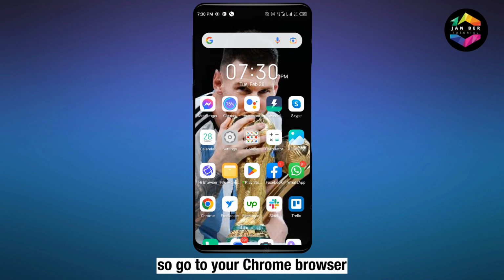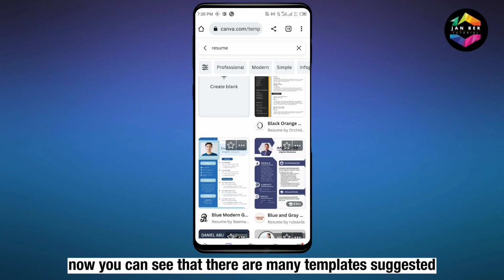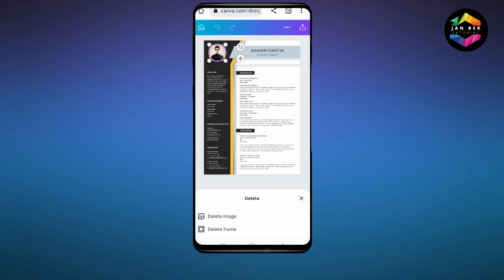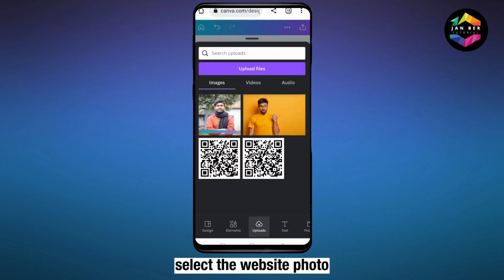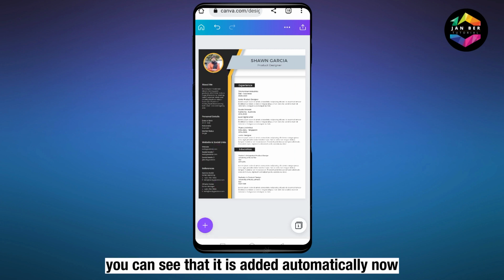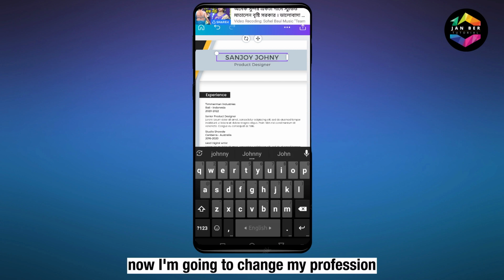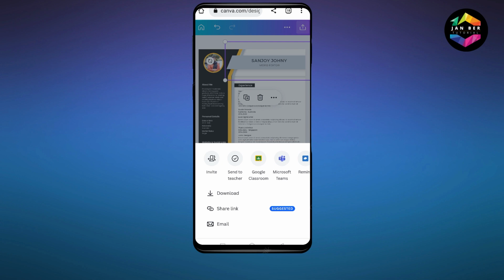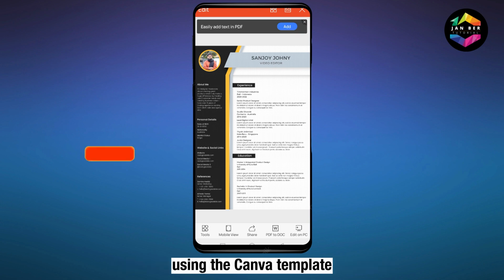Resume templates in Canva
How to build resume on canva?
This tutorial is to use all kinds of resume templates with canva.
Fisrt make sure you have an account with canva and you can use you mobile device to edit in cava. There are alot of people that need guidance in making their resume more appealing to hiring managers.
And people are searching for canva resume tutorial, templates for resume, how to make resume with canva. Choose resume templates carefully.

So, follow along I will help you to create a great resume.